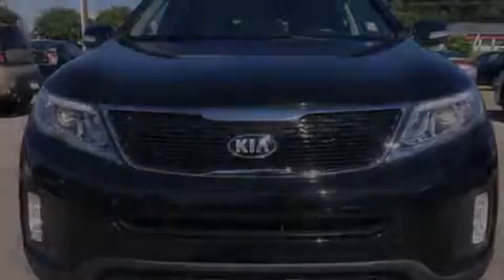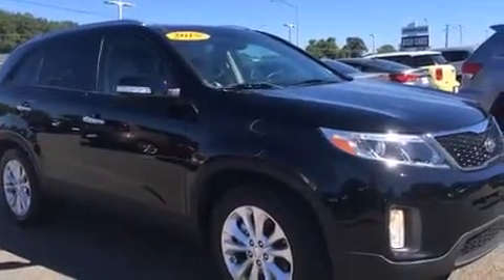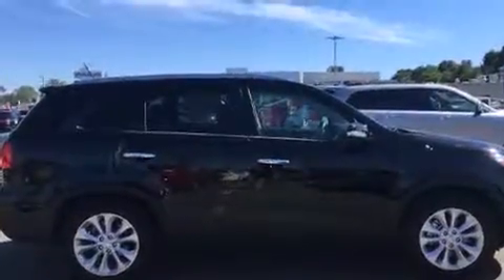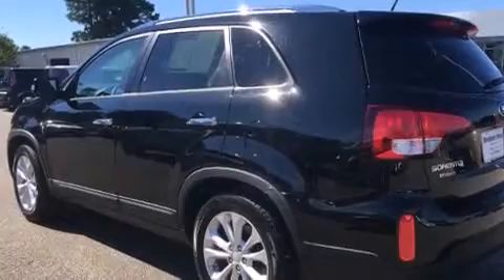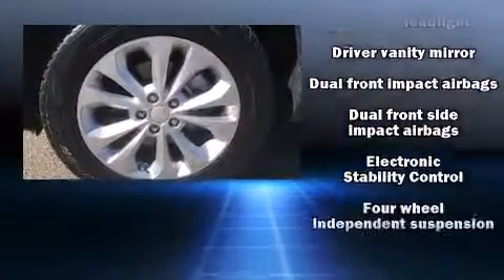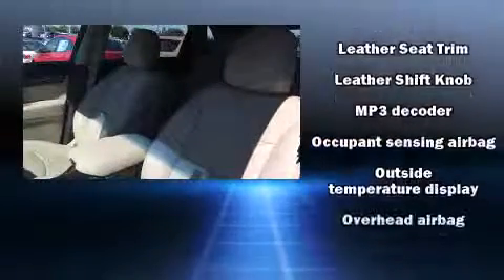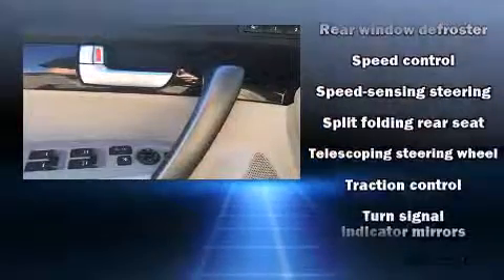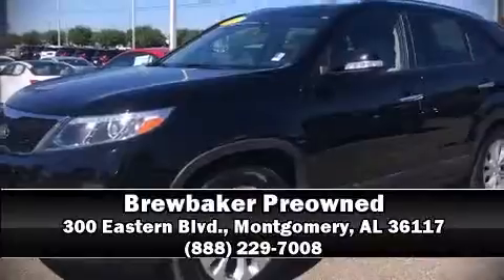2015 Kia Sorento EX V6 FWD in Montgomery, AL 36117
Brewbaker Preowned
300 Eastern Blvd.

Discerning drivers will appreciate the 2015 Kia Sorento. Under the hood you'll find a 6 cylinder engine with more than 270 horsepower, providing a smooth and predictable driving experience. A wealth of standard features means that you no longer have to sacrifice. Like heated seats, a rear window wiper, front bucket seats, tilt steering wheel, power door mirrors, cruise control, an overhead console, and power front seats. Features such as automatic climate control and leather upholstery prove that economical transportation does not need to be sparsely equipped. Third row seats expand the maximum passenger capacity to 7. Curtain airbags combine with standard stability control in creating a comprehensive safety network. It also arrives with a Carfax history report, providing you peace of mind with detailed information. Our team is professional, and we offer a no-pressure environment. They'll work with you to find the right vehicle at a price you can afford. Stop by our dealership or give us a call for more information.